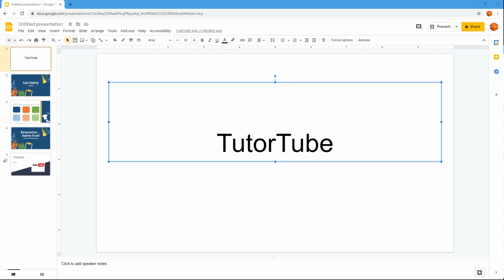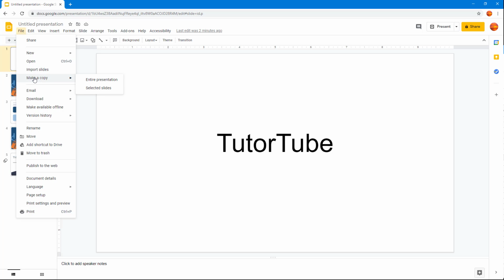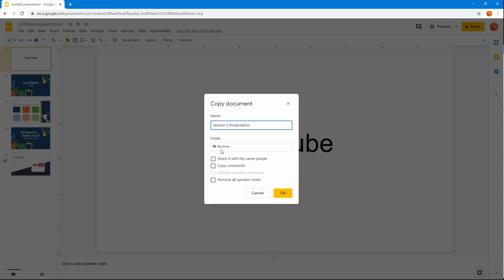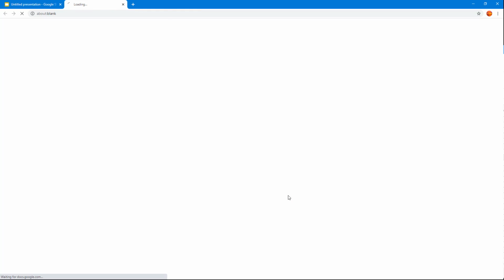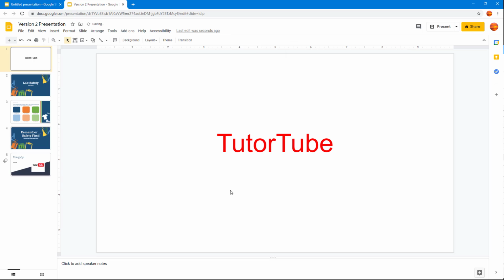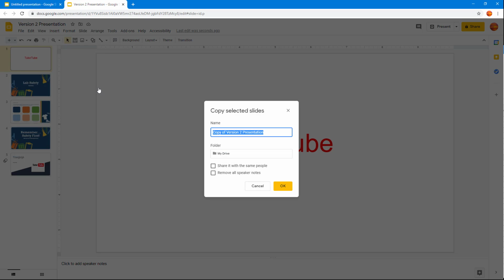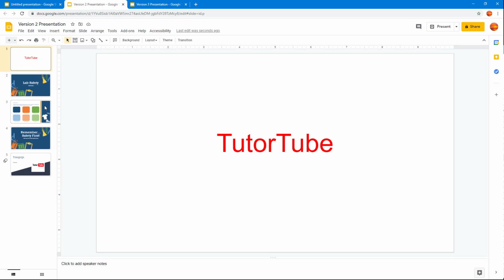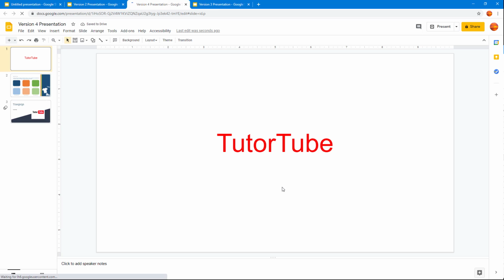Google Slides Tutorial - Lesson 71 - Make a Copy Options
In this tutorial, we will be discussing about Make a Copy Options in Google Slides